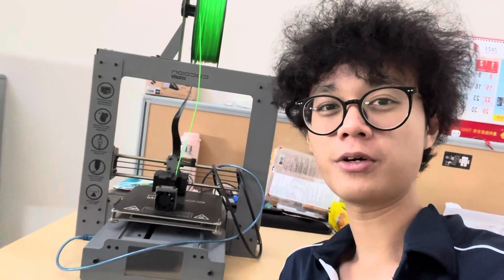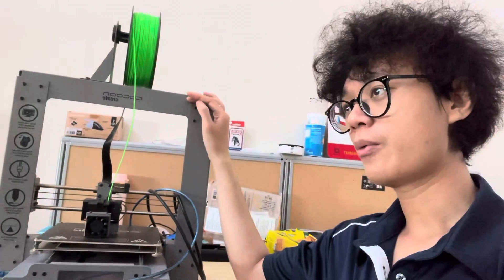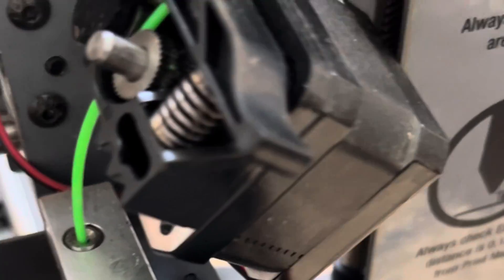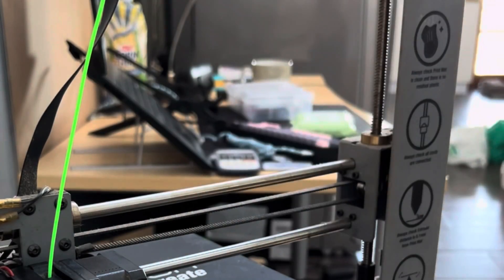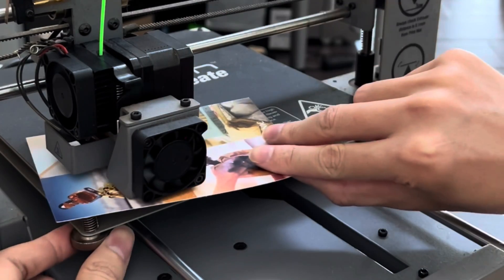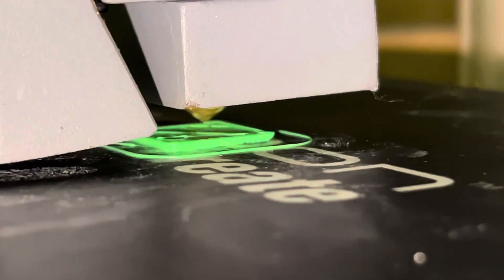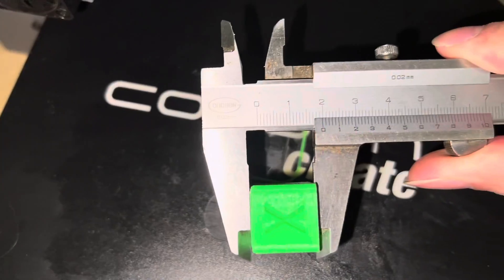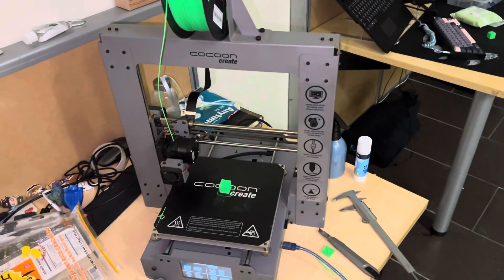How to fix a 3D Printer | Thinh Le 3D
Hi, we provide a professional 3D printing service in Beverly Hills, Sydney. This is one order from the Facebook group and the customer is happy with the result.